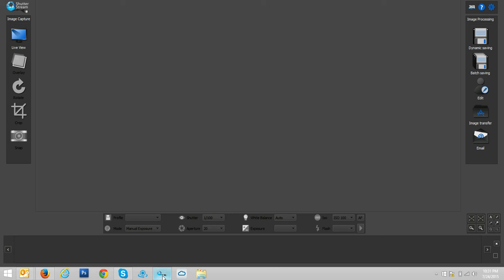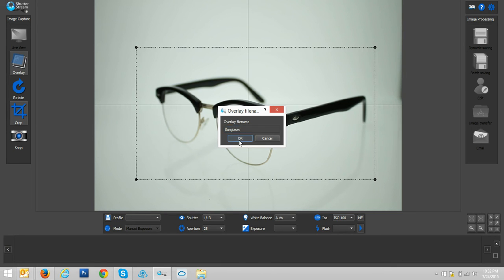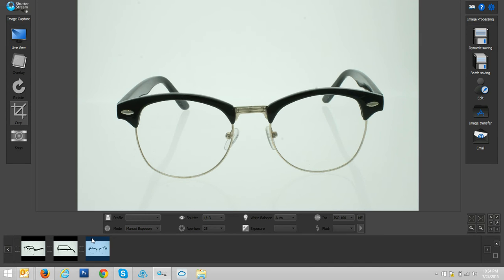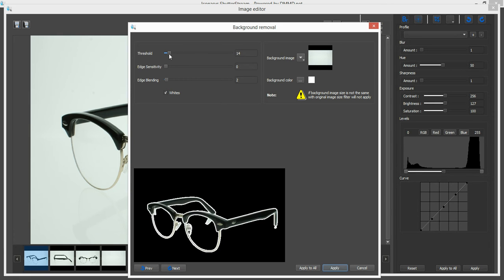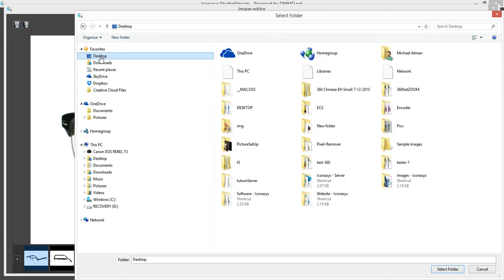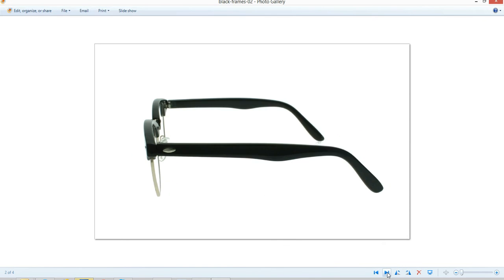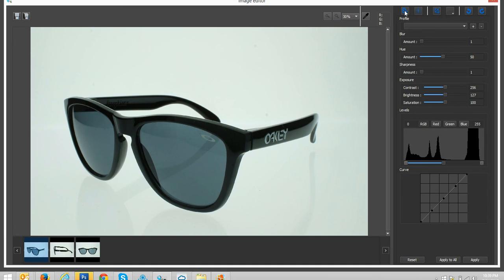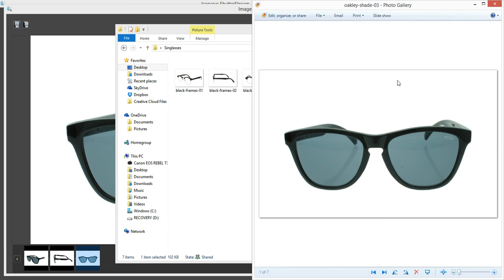Eyeglasses Photography with Shutter Stream - Customer Video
How to Photograph Sunglasses & Eyeglasses - using Shutter Stream Product Photography Software and the Iconasys Product Photography Lightbox.
Features include:

Camera Control:
live view projected to software in real time
adjust camera settings in real time
adjust and set focal point
pre-crop (if required users define crop at perfect square or custom ratio)
Image Overlay Feature (transparent overlay over live view window)
Snap - as images are captured uploaded to the program in seconds

Image Editing:
Automated Product Background Removal - set once applied in a batch process - pure white backgrounds in seconds.
Image Output:
Batch Resizing
Batch Renaming
Watermarking

Benefits:
Create professional quality images in seconds
Increase imaging consistencies
Empower users of any skill level
Pure white backgrounds
Save time and money with every product image